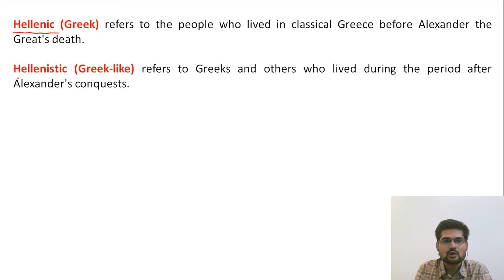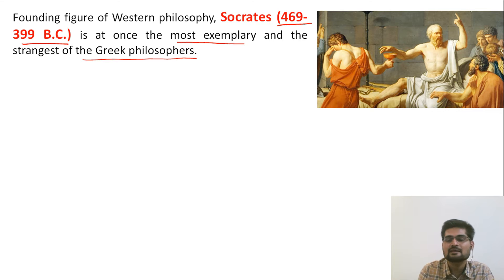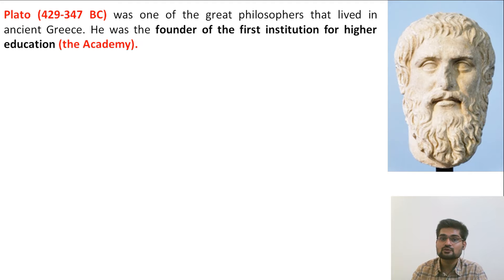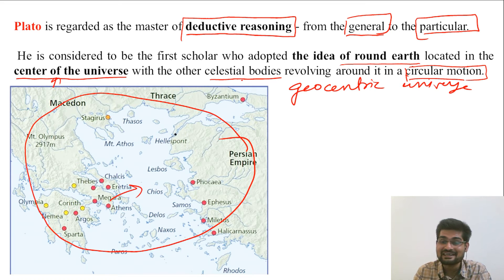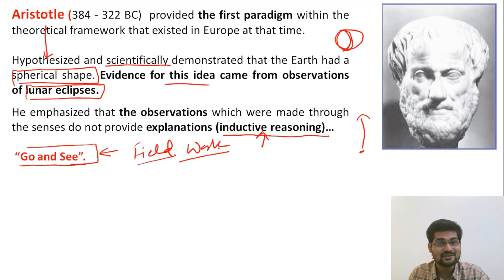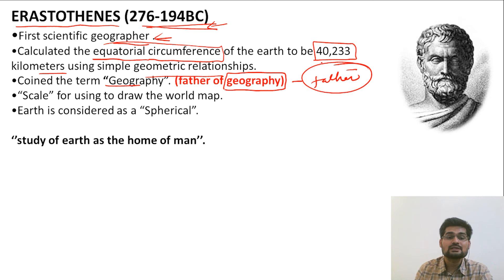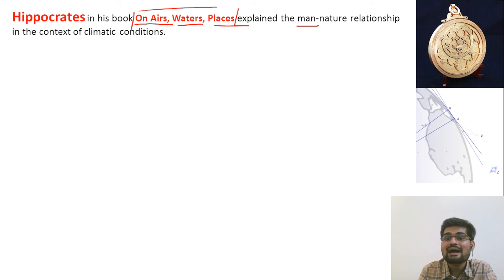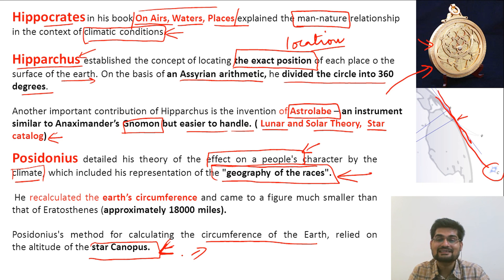GREEK SCHOLARS | Part-2 | GEOGRAPHICAL THOUGHT | By Dr.Krishnanand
This is the fourth in the series of lectures on  Evolution of Geographical Thought, covering the contributions of Greek Scholars- Part- 2 for undergraduate geography students and for   UPSC/IAS aspirants and beginners is explained in this video by Dr. Krishnanand , founder of TheGeoecolologist.

Simplified  explanation of how to approach the evolution of geographical thought , during the Greeks  and contribution of various scholars, has been made in this lecture.

Contributions of the later Greek scholars such as Socrates,Plato, Aristotle , Alexander, Eratosthenes, Hippocrates,Hipparchus and Posidonius have been described and explained in this video.